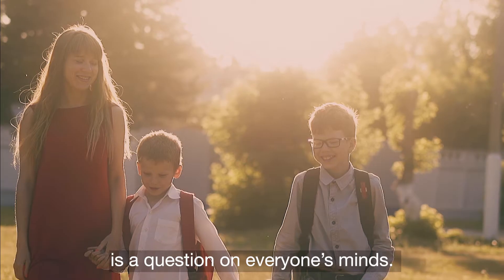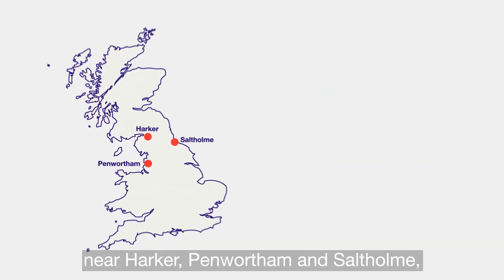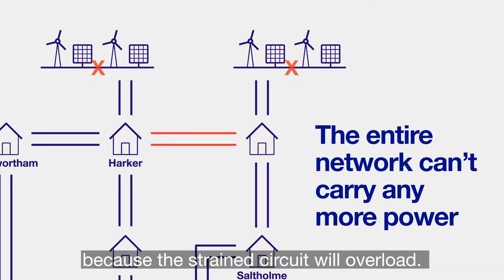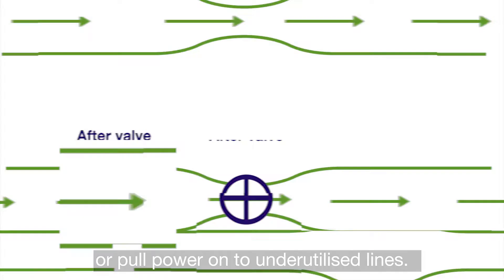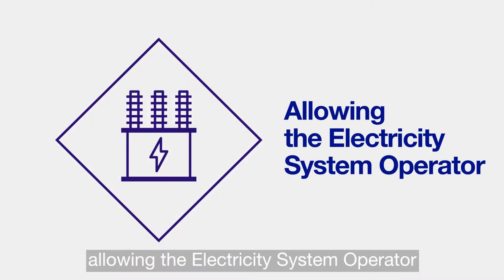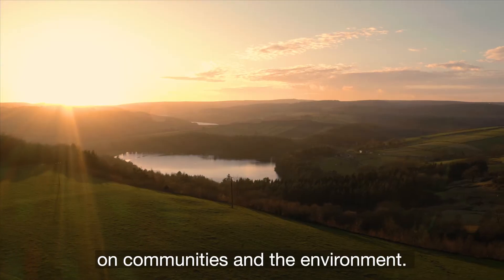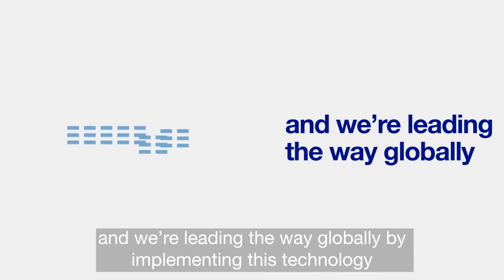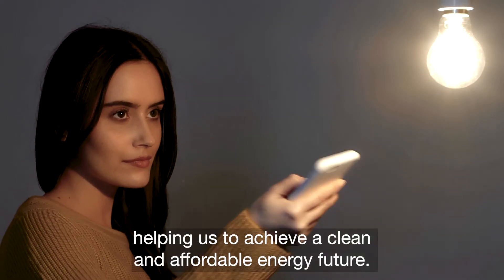Introducing SmartWires to the world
As we connect renewables to the grid, power flows change and circuits become unequally loaded. We're solving this problem by using power-flow technology to intelligently route power to circuits that have capacity, unlocking 1.5 gigawatts of electric capacity – enough to power 1 million homes with renewable energy.